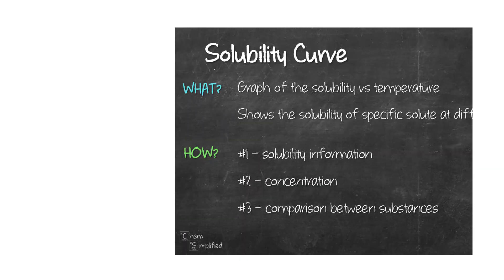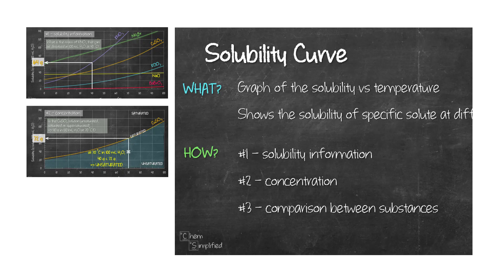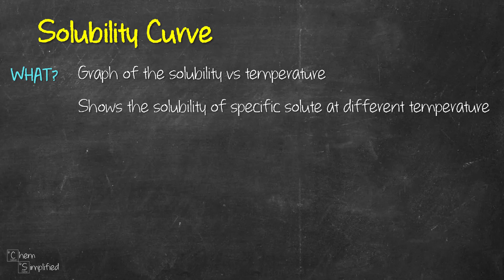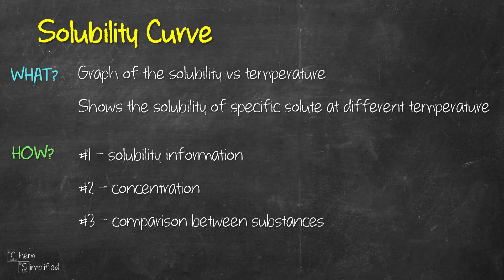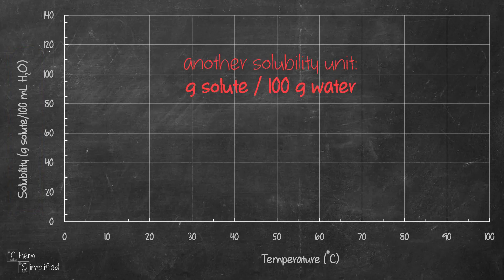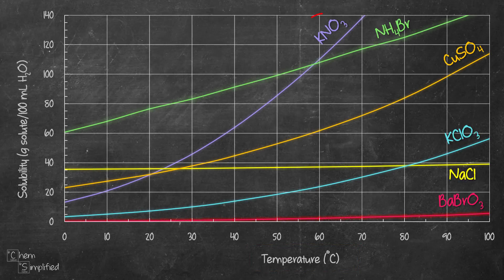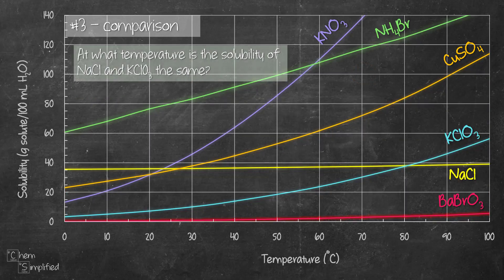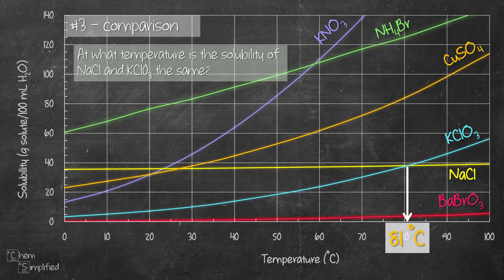Solubility Curve Basic Introduction | EVERYTHING you NEED to know! - Dr K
In this video, we are going to go through the solubility curve basic introduction. We’ll start with the intro to solubility curve and look at the different ways it can be used. We’ll figure out the solubility and temperature using the solubility curve, determine if a given solution is unsaturated, saturated, or supersaturated based on certain conditions and compare the solubility of different substances.

A few solubility curve examples are shown in this video. They are:
- KNO3 solubility curve
- NH4Br solubility curve
- CuSO4 solubility curve
- KClO3 solubility curve
- NaCl solubility curve
- BaBrO3 solubility curve

In the video, we will look at the 3 ways that solubility curves can be used. The first way is to obtain the solubility information which is the solubility and temperature of the solute. The second way is to use it to determine if the given solution is unsaturated, saturated or supersaturated. The third way is to use the solubility curve for comparison. You can use the curve to compare if certain substances have the same solubility at a given temperature. With that, we will end the solubility curve basic introduction. There will be a series of solubility curve practice problems. Be sure to check them out below.

🕑 Here's when you'll find:
0:00 Intro to solubility curve
0:29 What is solubility curve
2:00 Solubility curve examples
2:50 How to read a solubility curve
4:50 Solubility and concentration
7:32 Solubility curve practice problems